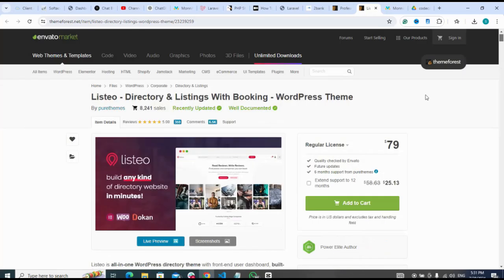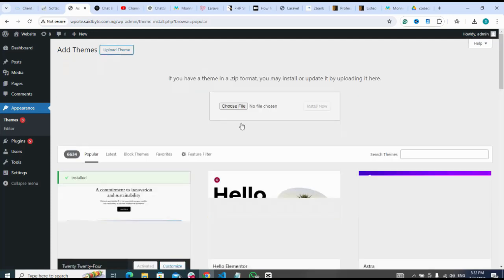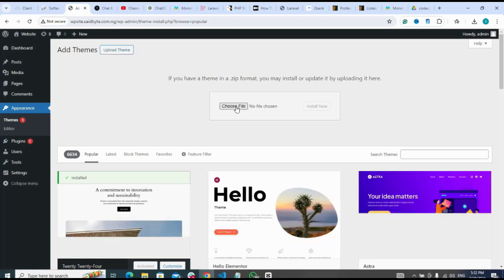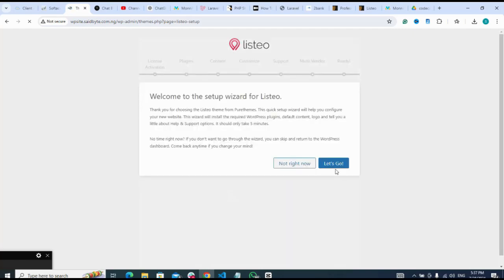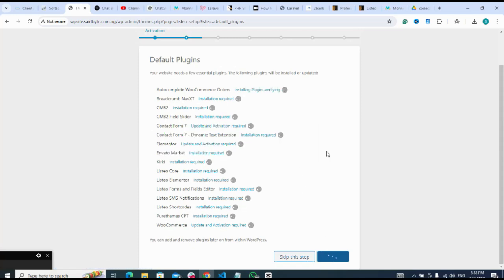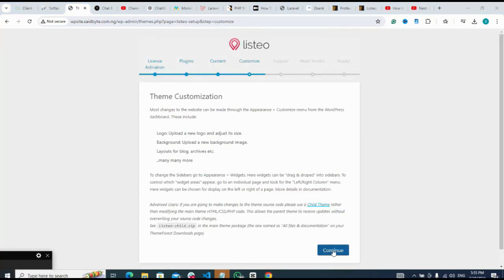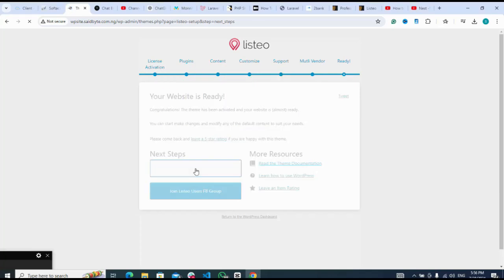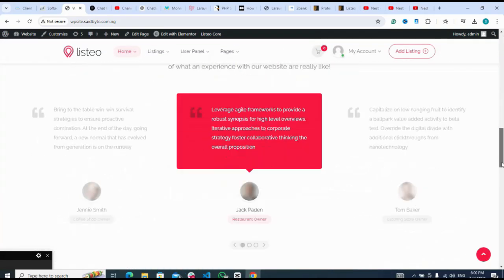How to install Listeo - Directory & Listings With Booking - WordPress Theme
What We Offer:
- Script Installation
- Script Customization

About the theme:
Listeo is an all-in-one WordPress directory theme with a front-end user dashboard, built-in booking system, multi-vendor marketplace, private messaging, and many more gorgeous features!

Build a professional directory & classifieds website similar to Yelp, Airbnb, Booking.com, Gumtree, OLX, or a multi-vendor marketplace like Etsy in minutes!